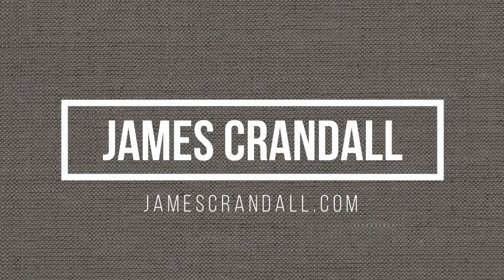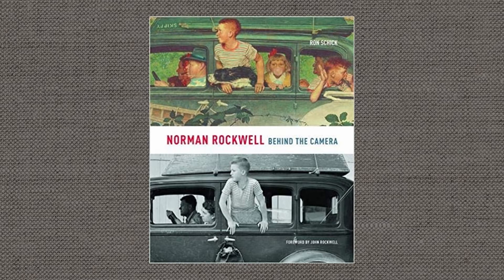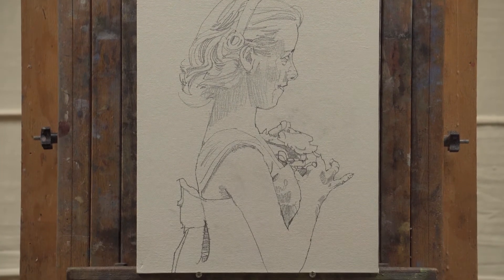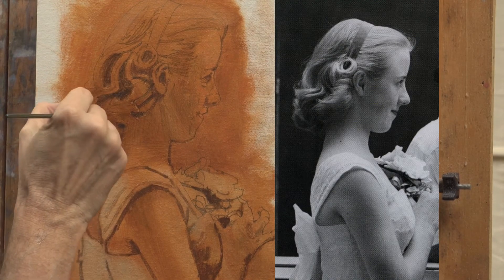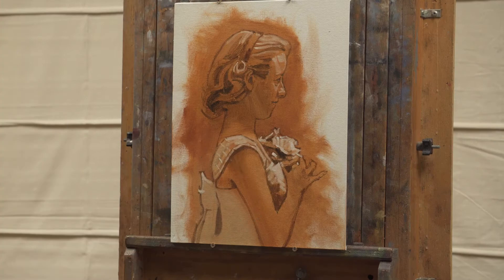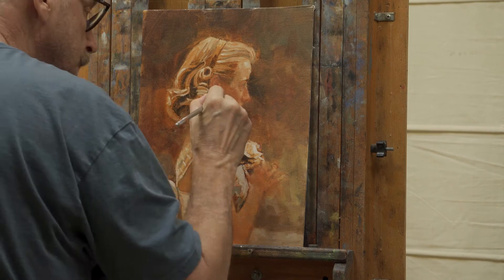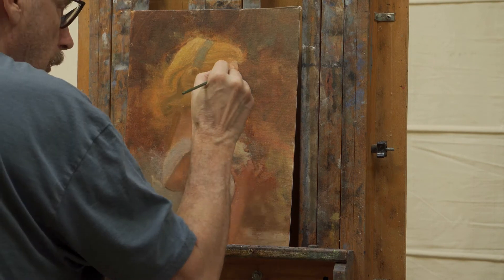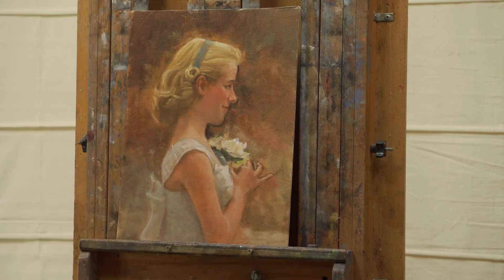Can I Imitate Norman Rockwell?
A causal attempt to follow illustrator Norman Rockwell's painting method.

Facebook: James Crandall - Paintings